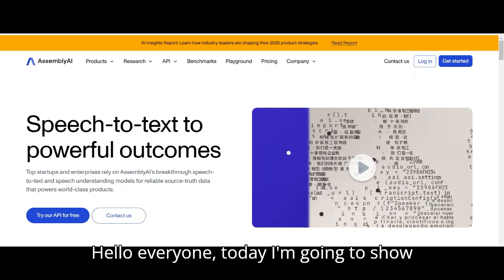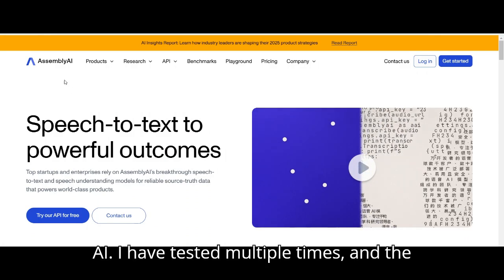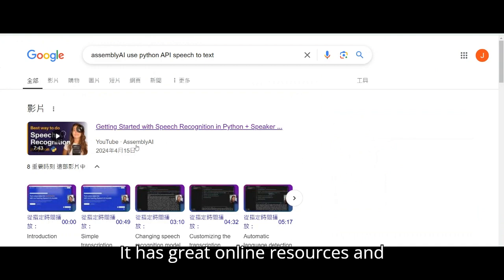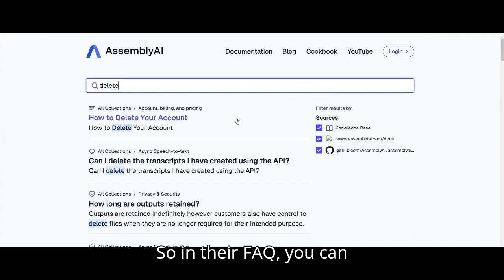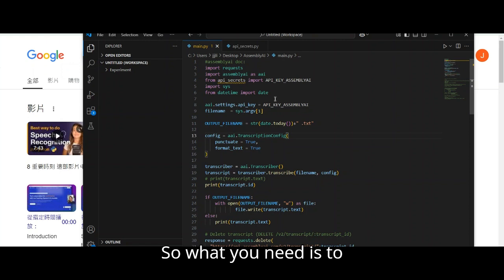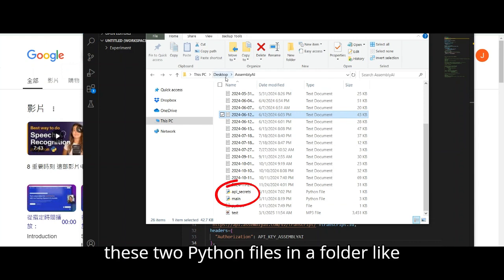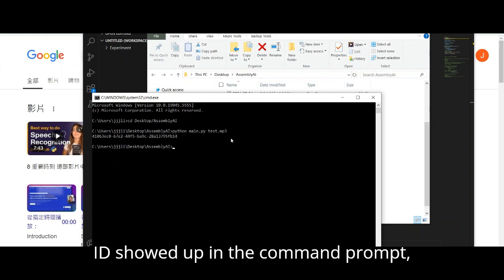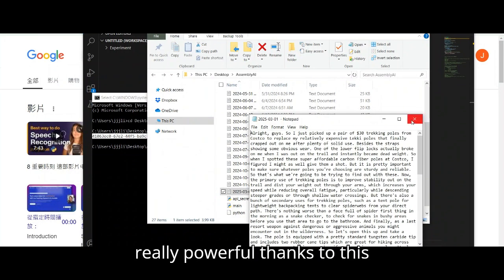Speech to Text in Python in Minutes! Fast & Secure by Removing Transcriptions Output from API Server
Convert Speech to Text in Python FAST with AssemblyAI API! PLUS – Learn how to delete your transcriptions from AssemblyAI server automatically!

In this video, I’ll show you how to use Python and AssemblyAI’s API to transcribe audio into text in just a few minutes. AssemblyAI provides great quality transcriptions, making it a great tool for speech-to-text projects. But what if you want to delete your transcriptions after processing? No worries—my work guide you to remove your data from AssemblyAI’s servers!